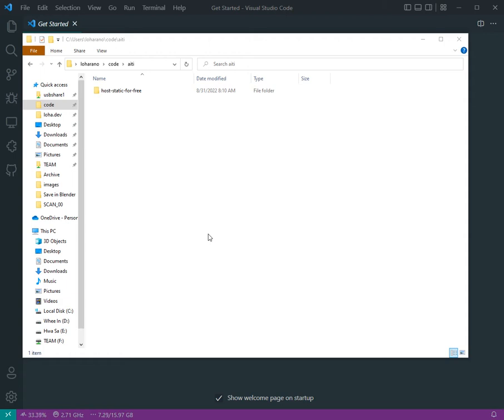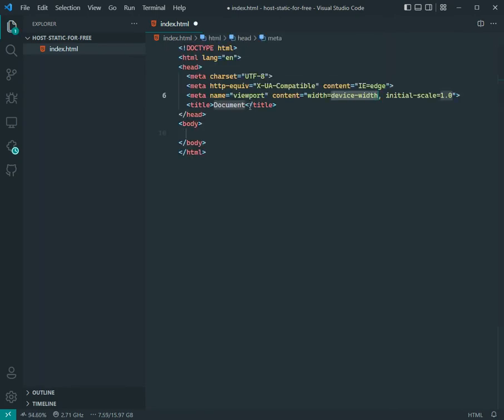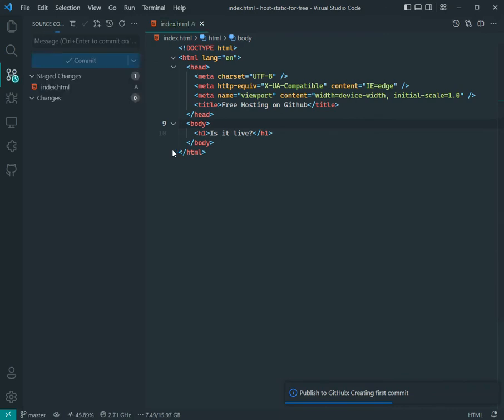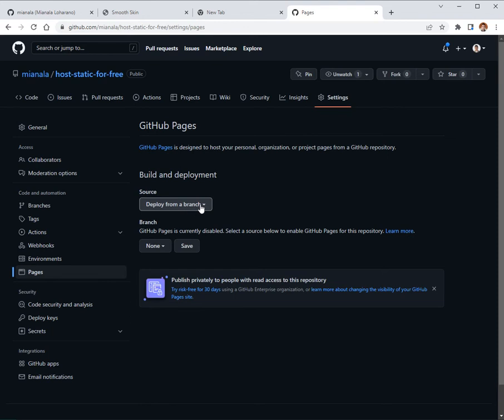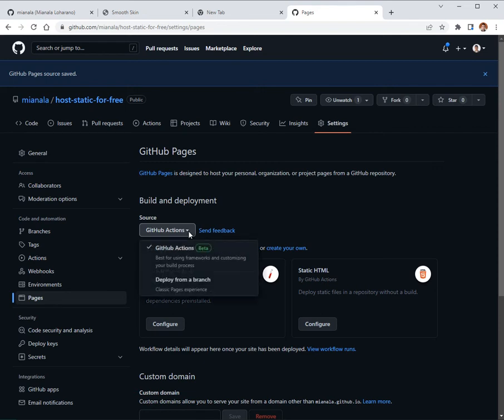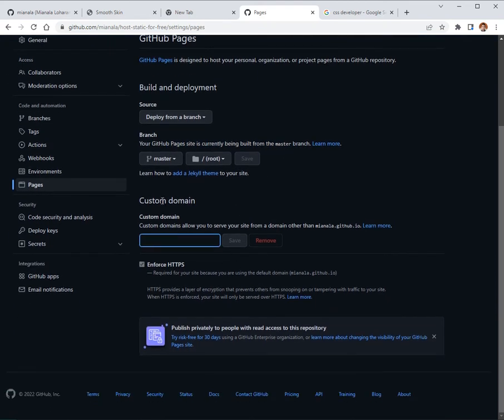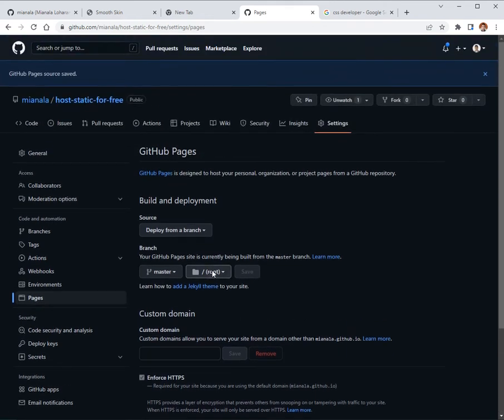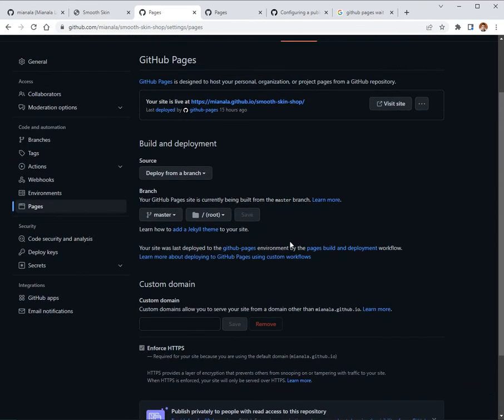Host your static Website for free with GitHub Pages | LOHA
Where to host the website you just created?🤷🏽‍♂️

Today we show you step by step how to host a static website for free on GitHub Pages

⚠️: We can only host static sites (HTML, CSS, JavaScript, including react, angular, bootstrap)